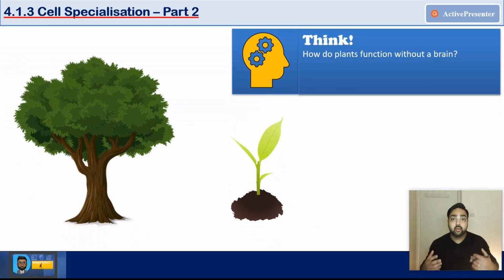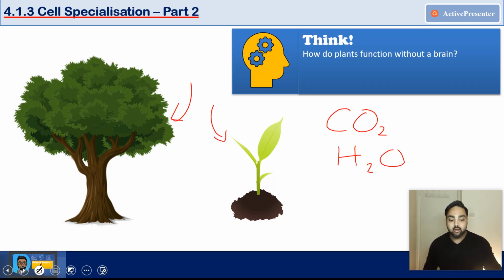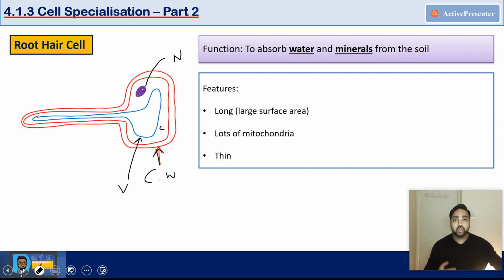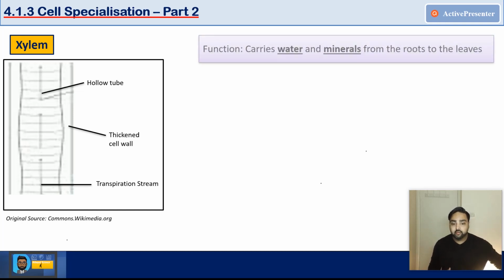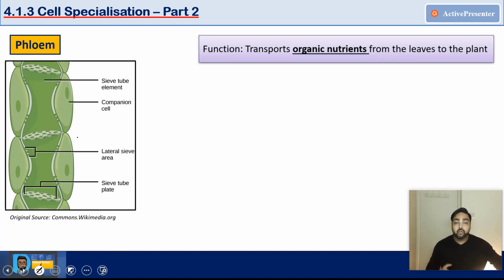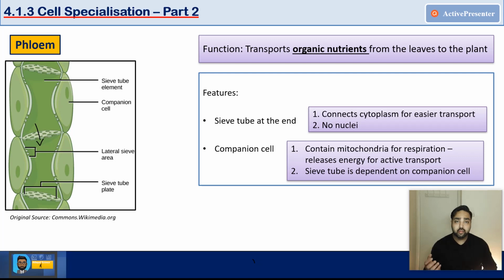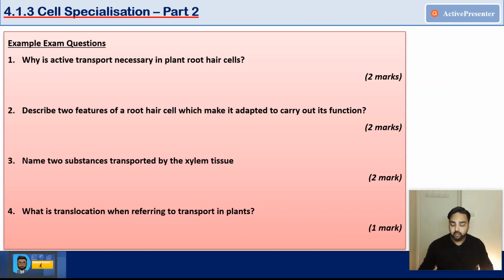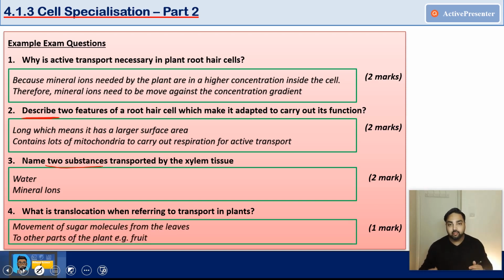4.1.1.3 Cell Specialisation Part 2 - GCSE Revision - Science Trilogy: Biology - AQA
Video on Cell Specialisation focussing on examples from animals. Key cells/tissues covered are Root Hair Cell, Phloem and Xylem tissue